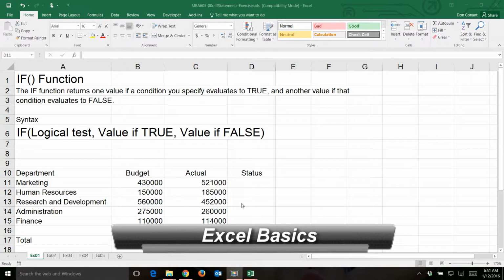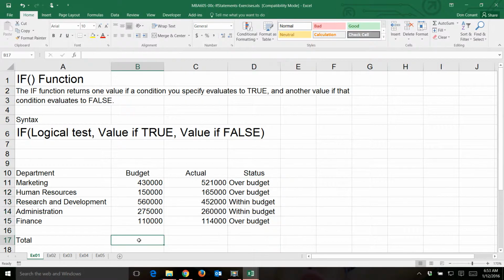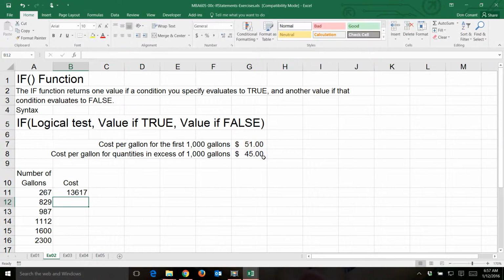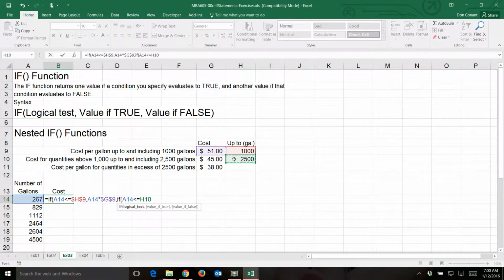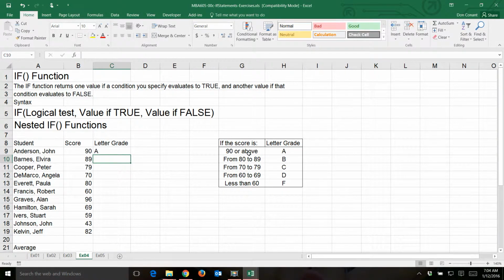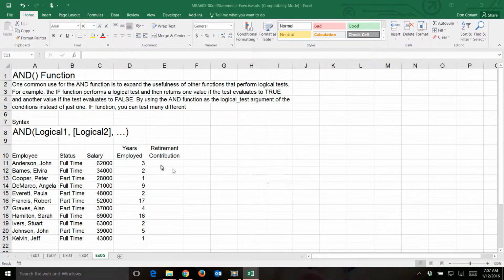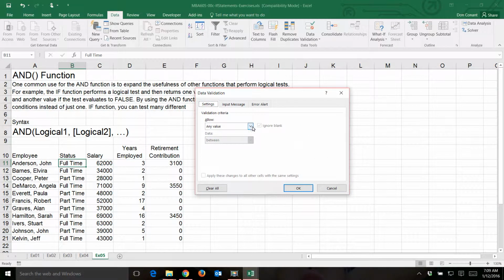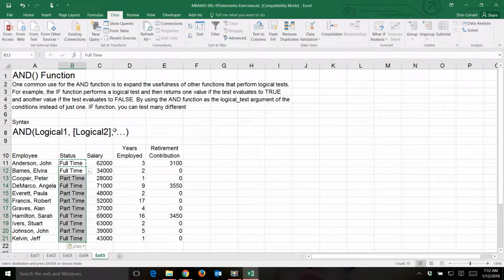Excel 07 IfFunction